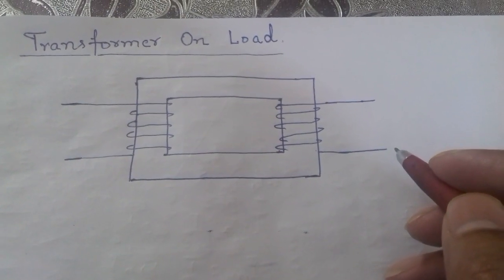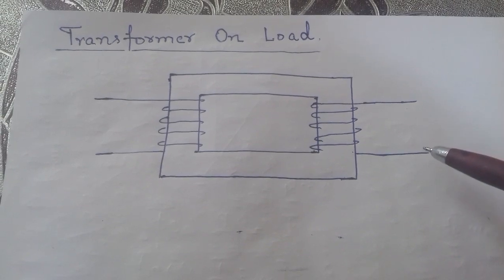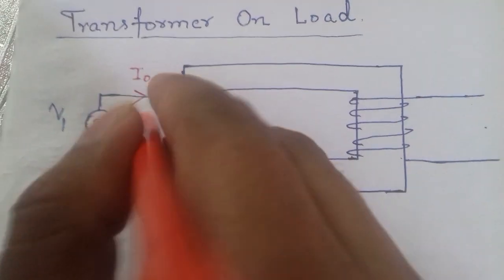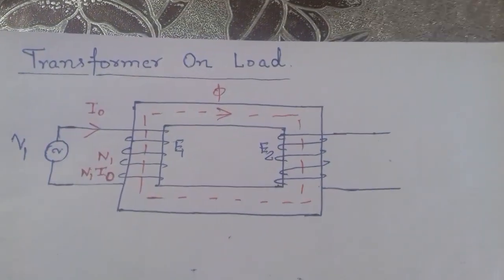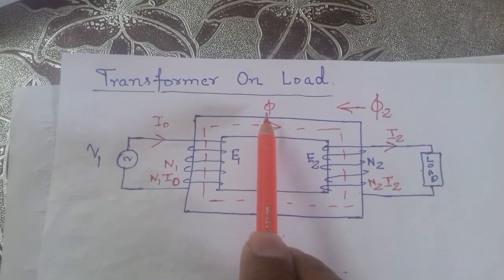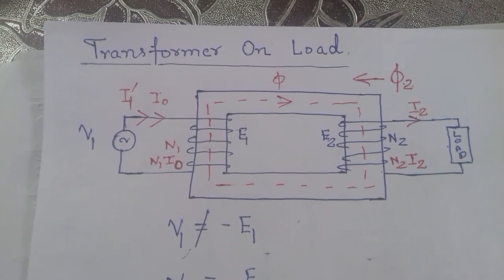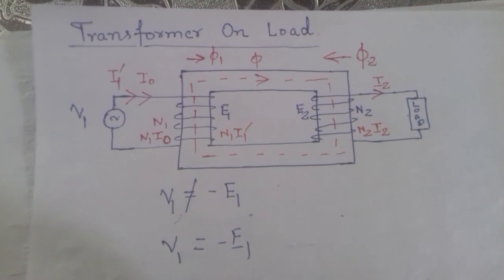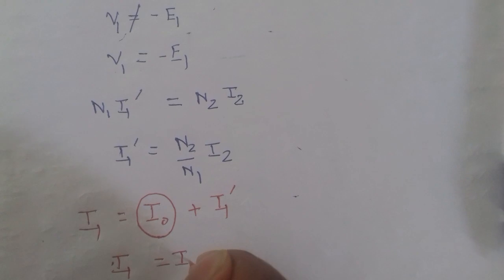Transformer on load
By Pranay Bhadauria